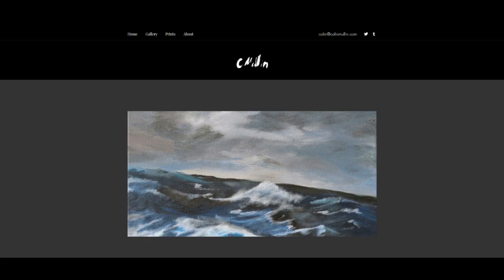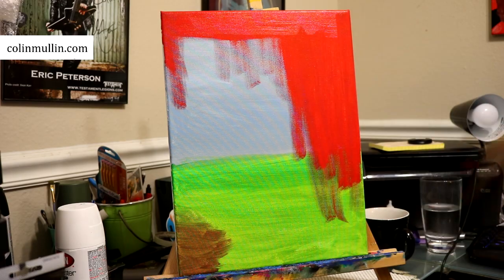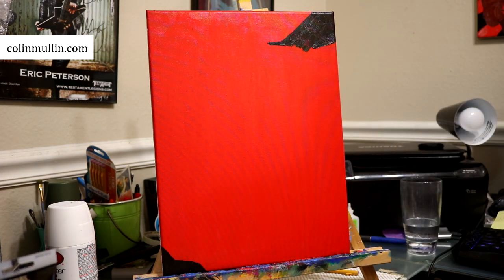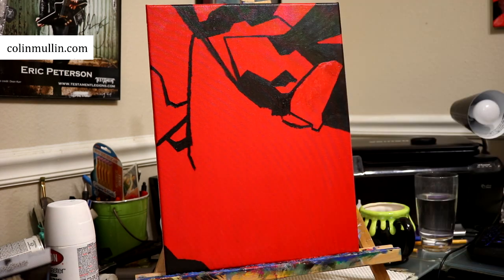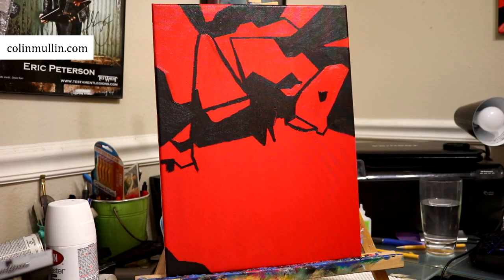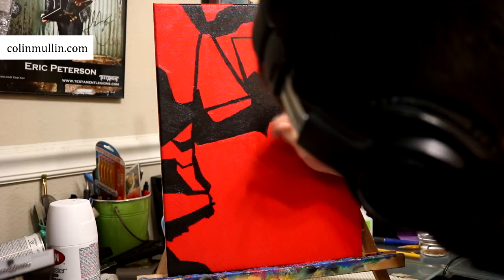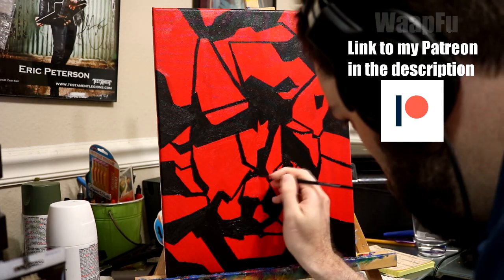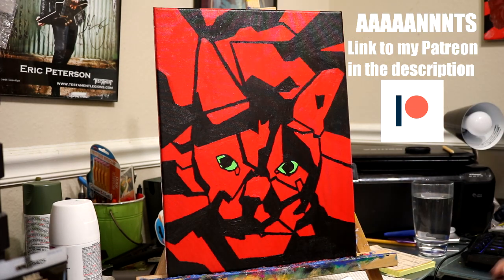The Problem With Concept Art - Artcade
Today's video talks about the problems with Conceptual Art.